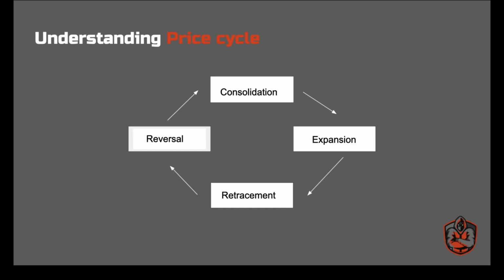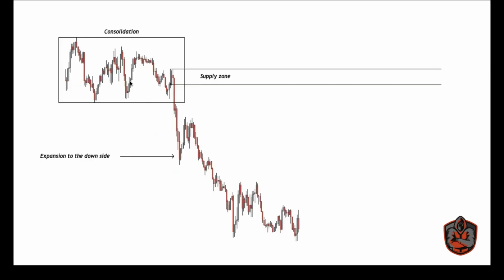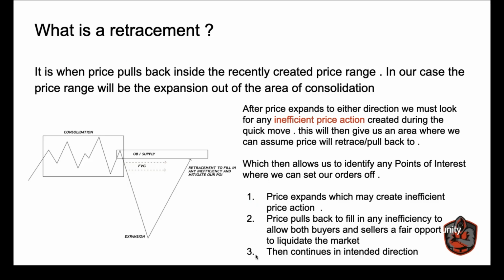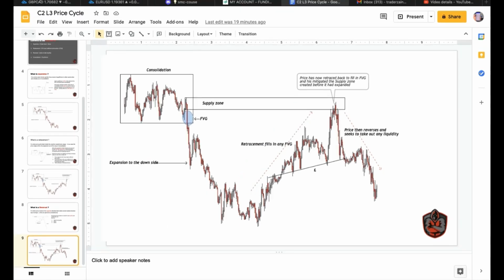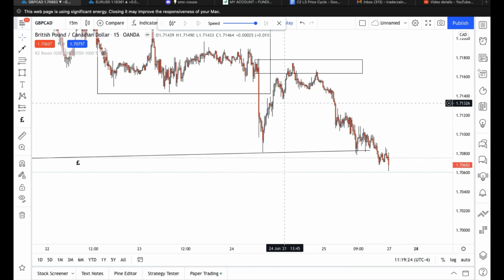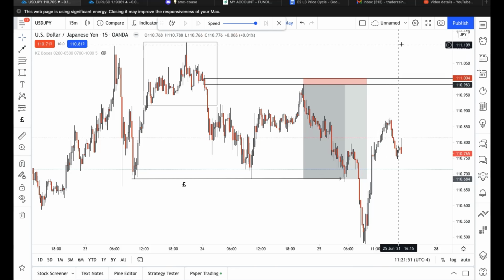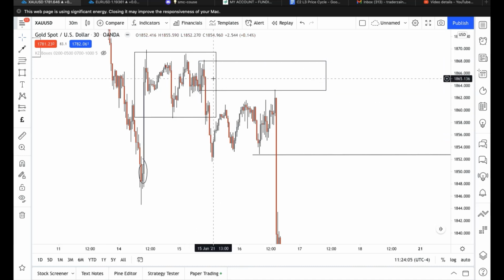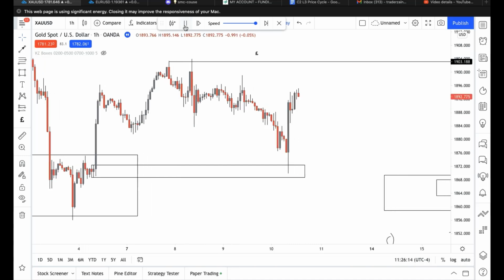ZM Capitals Understanding The Price Cycle (PART 7)